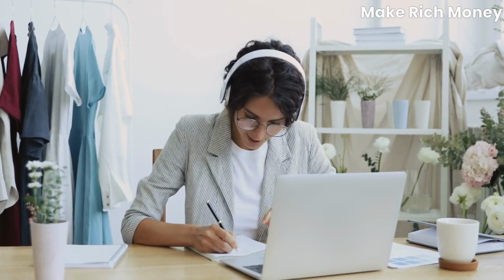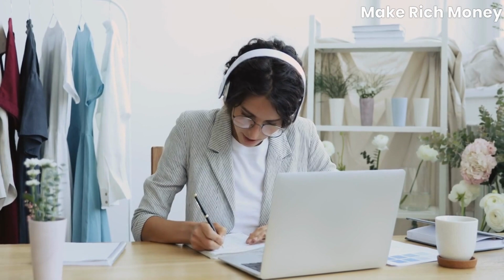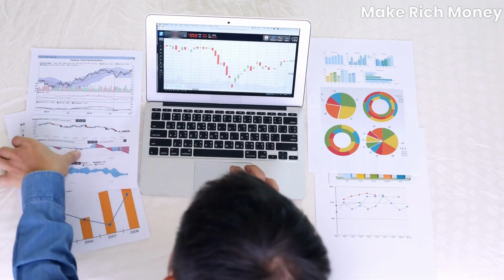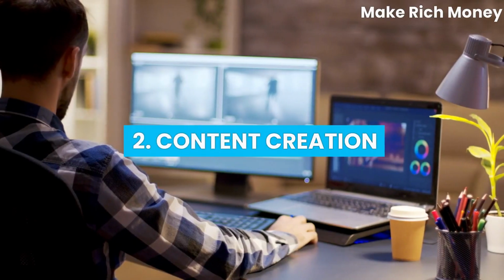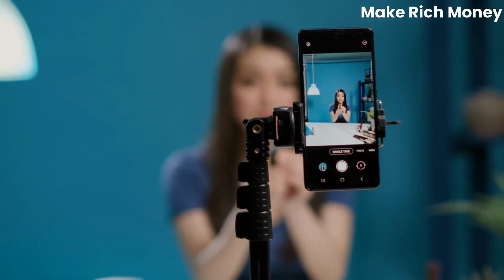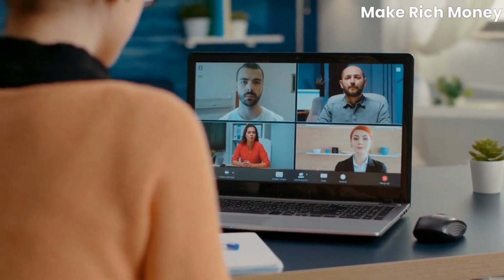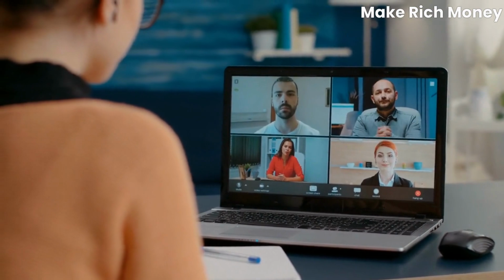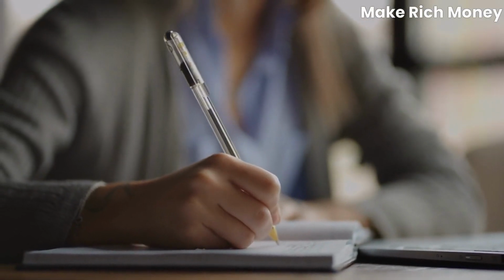Money Machine: Build Your Passive Income Empire with Digital Products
🚀 Welcome to another exciting episode on Make Rich Money! Discover the secrets of creating a sustainable income stream through digital products that work for you 24/7! 🌐

🔥 Don't miss out on these valuable tips and strategies to grow your wealth empire. 🎯 Let's make money together! 💸

Welcome to our "Make Rich Money" channel. On this channel we are going to discuss everything money. We will enlighten you on  how to make money online fast in this era of online businesses and financial freedom.
We will show you how to earn money online and how to start an online business by applying passive income ideas that will sharpen your side hustles ideas and business ideas so you can have a good online earning stream.